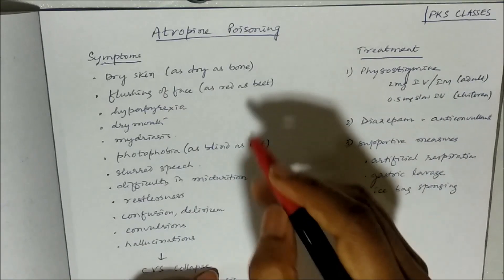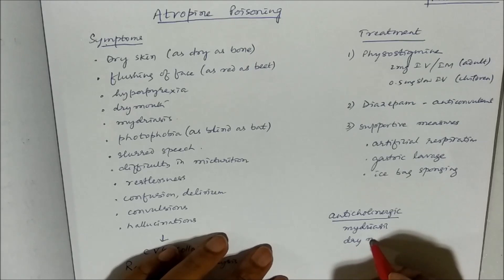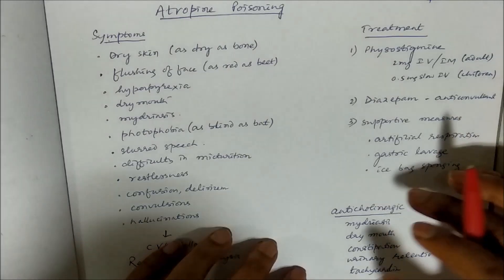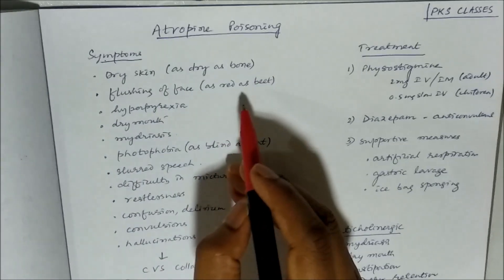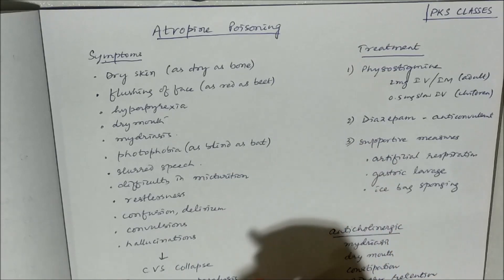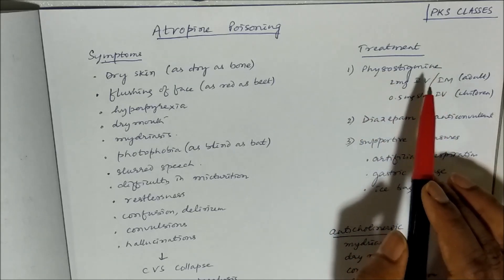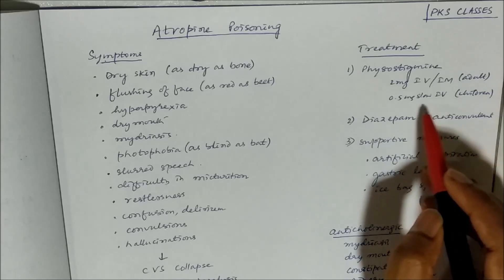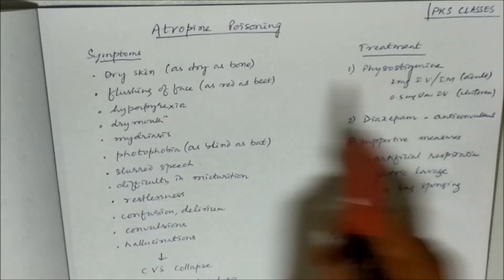Atropine Poisoning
Atropine is an anticholinergic drug. It blocks the muscarinic receptors.